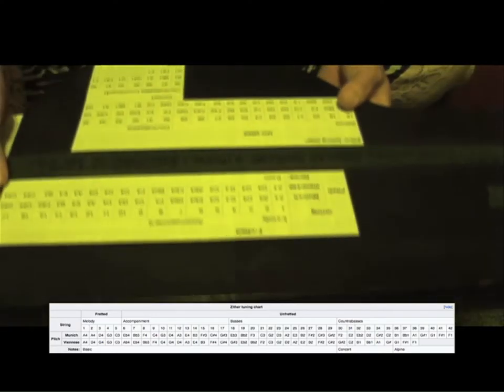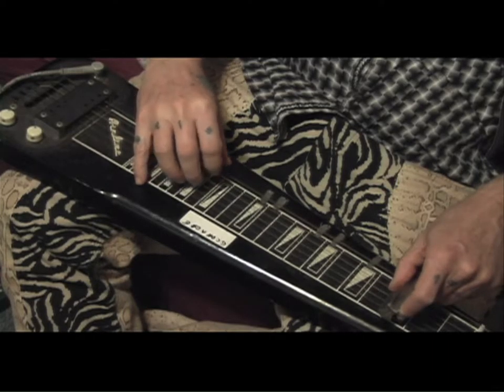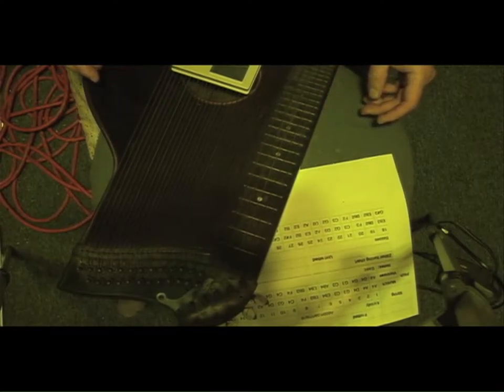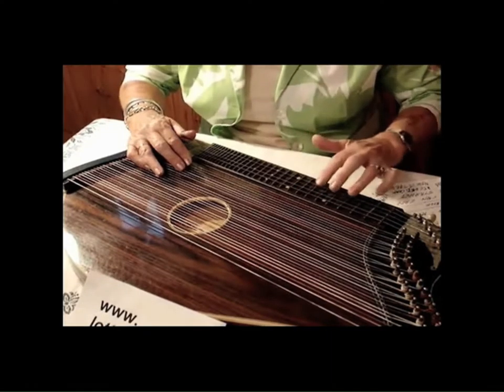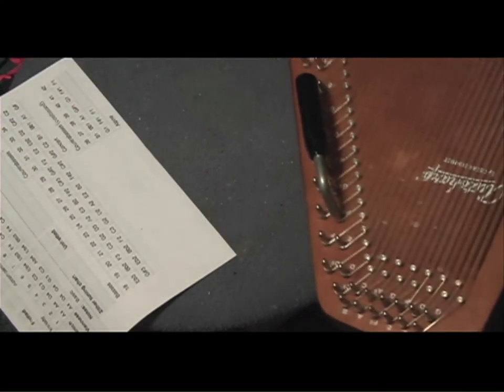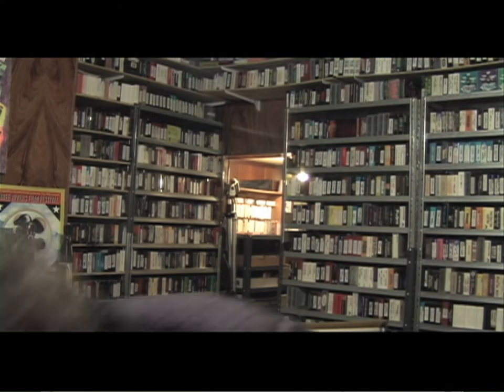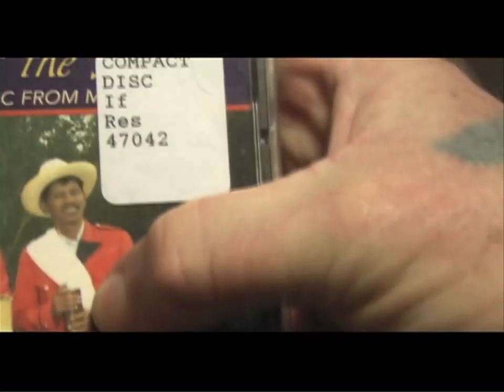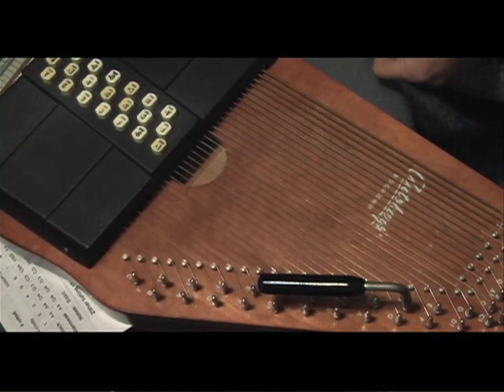mm 73 presents: ZITHER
“mm 73 presents: ZITHER”: The “mm”s (m(usic(ian’s)m(eetings)) have been ongoing for over 5 years as of the time of this particular mm.  This “ZITHER” one was the 2nd mm that was attended only by yours truly so it could be said that they’re on the wane.  Too bad.  Despite that, I had an excellent time making this movie, I learned a bit about the ZITHER & had fun playing concert zither, autoharp (which I proposed be more correctly called “autozither”), guitar, lap guitar, & mandolin & revisiting things featuring Neil Feather & his excellent invention the “Apex Roto-Zither” as well as learning about what other folks are up to in the name of the zither around the world.  - December 18, 2106 notes from tENTATIVELY, a cONVENIENCE